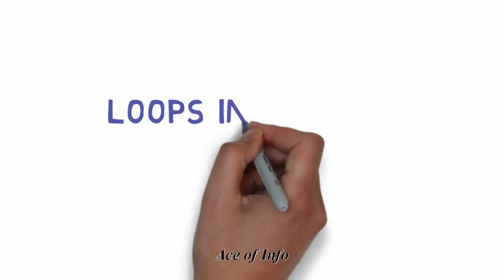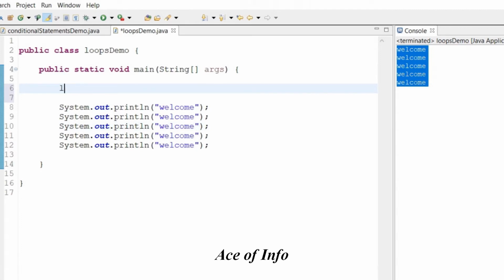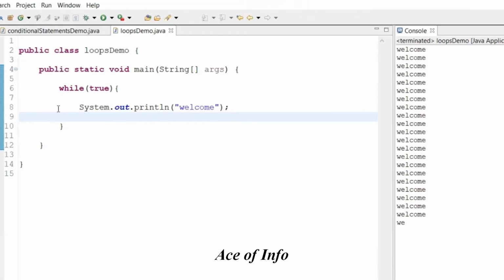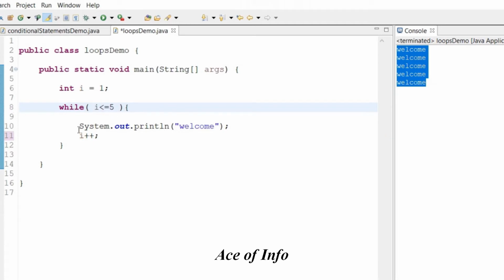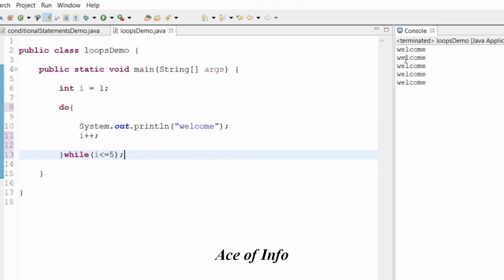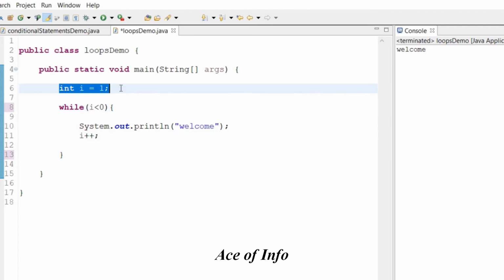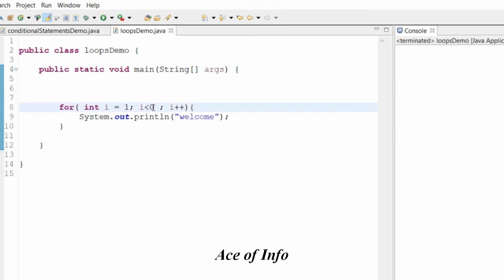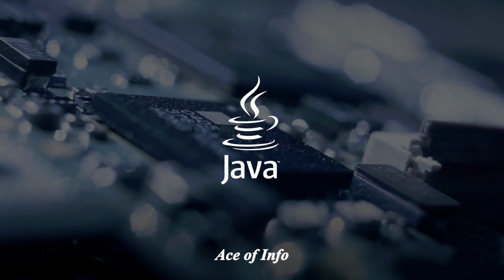Everything You Need to Know about Loops in Java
Timeline :-
0:00 Welcome to Ace of Info
0:25 Introduction to Loops in Java
1:47 While loop
4:24 do while loop
6:00 for loop
7:30 what loop to use
8:21 End of video, Thank You

Loops are something we use in almost every program.
In java while loop, do while loop, for loop and for each loop is used to do iterations.
In this video We have discussed everything you need to know about loops in java.

Difference between each loop and what loop to use for your program is very useful to understand as a programmer.

These loops are also famous when you program patterns as a beginner.

Thank you watching the video and see you soon with our next video on brand new java course 2020.